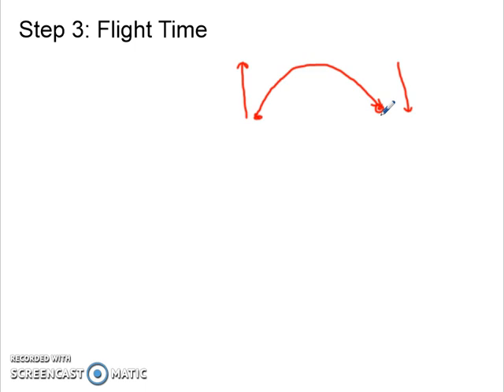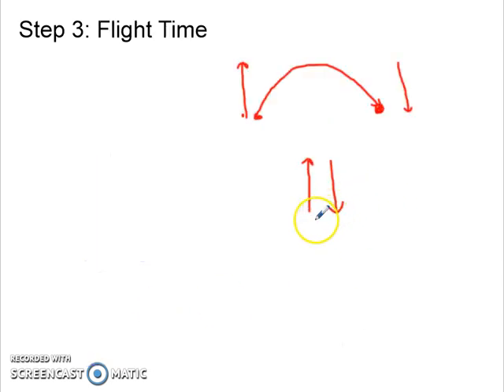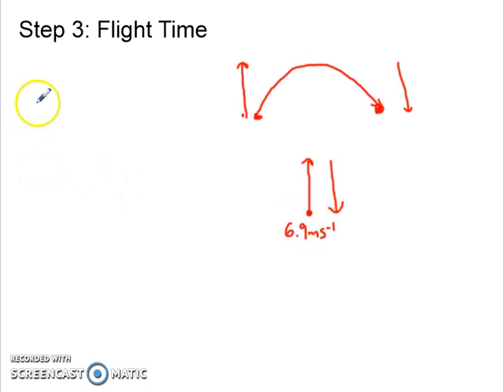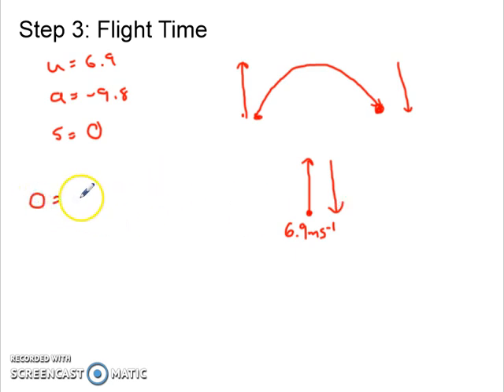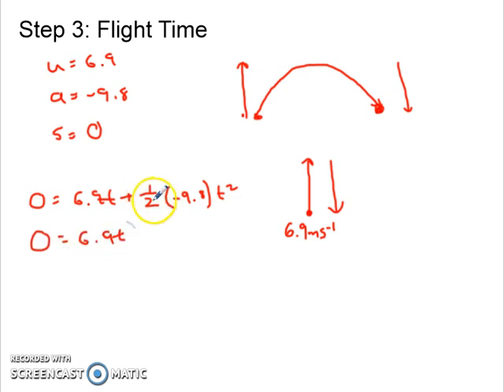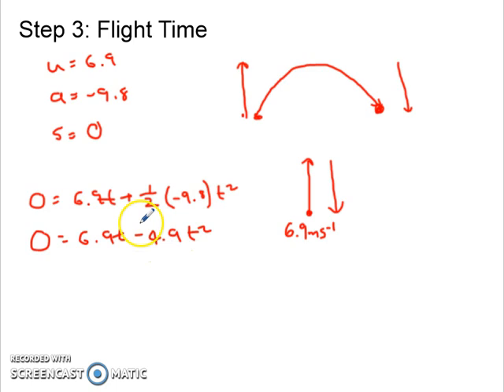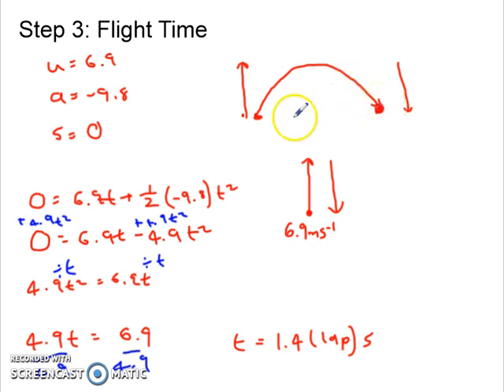Rocket Assignment Video 4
The fourth of 8 videos that explain how to complete an assignment on rockets